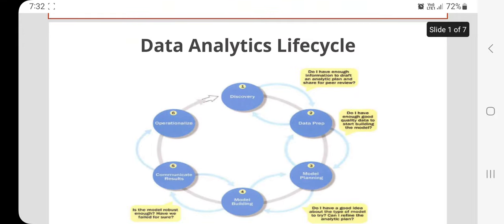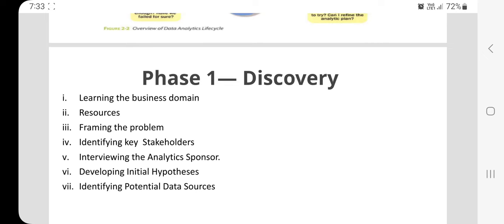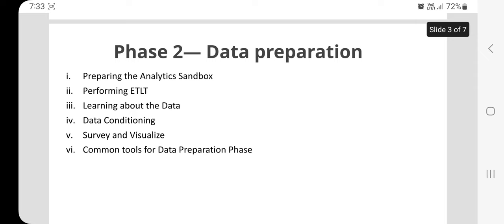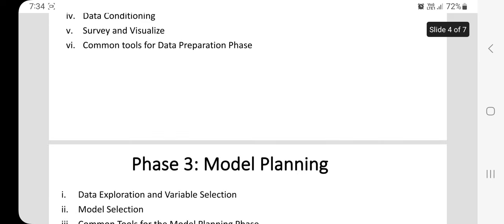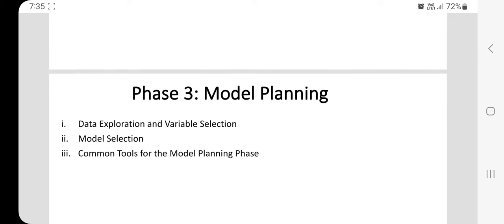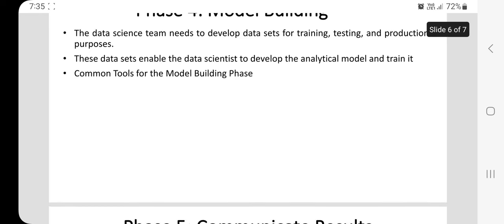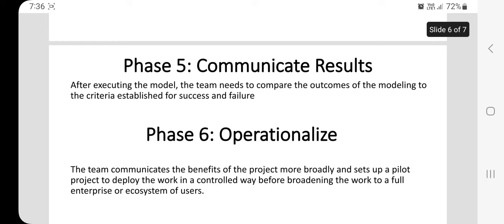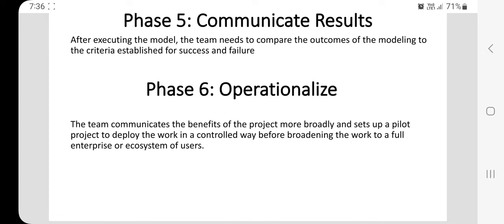Data Analytics Life Cycle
Video by- Mrs. M. V. Shelke
Title of the video – Data Analytics Life Cycle

Description - The Data Analytics Lifecycle is designed specifically for Big Data problems and data science projects. The lifecycle has six phases, and project work can occur in several phases at once. For most phases in the lifecycle, the movement can be either forward or backward.